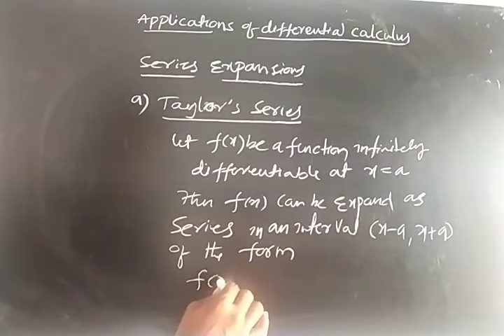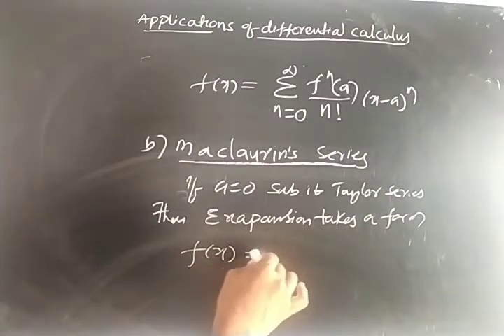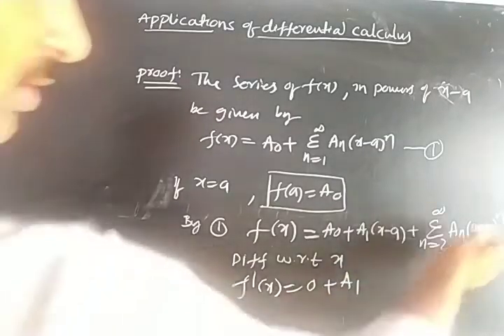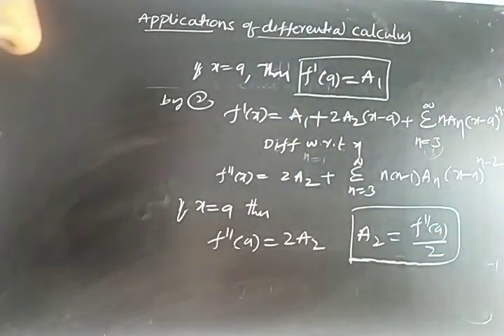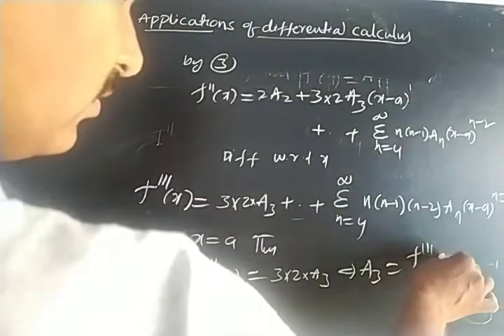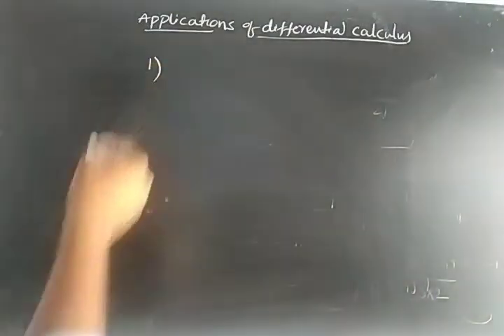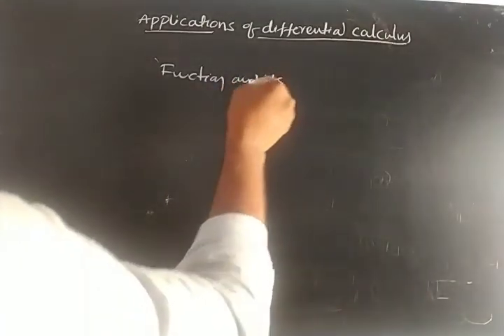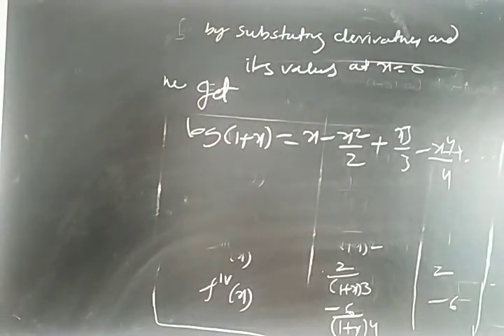Applications of differential calculus